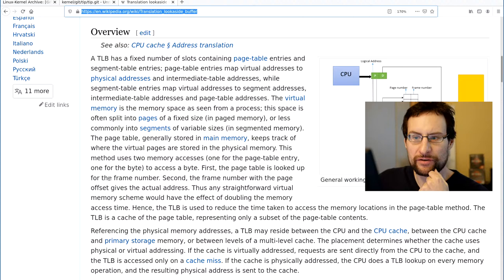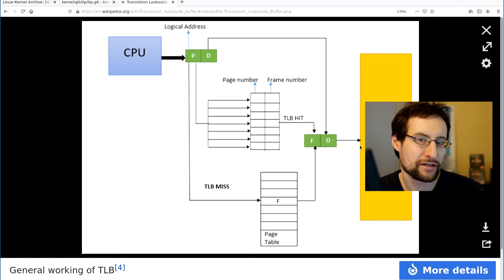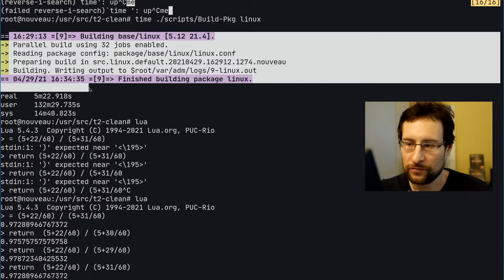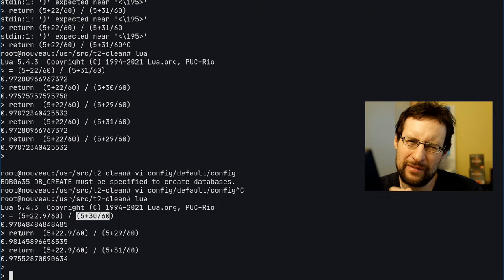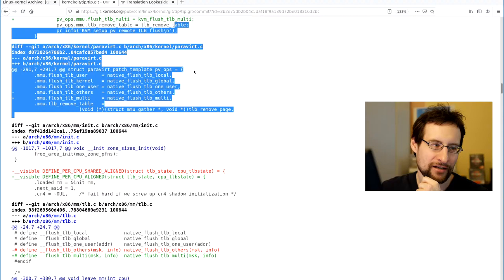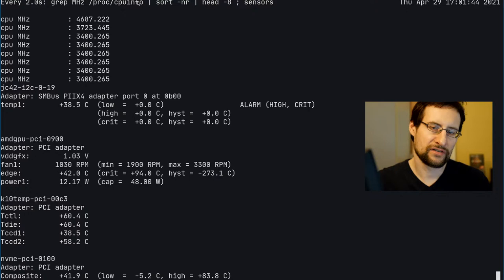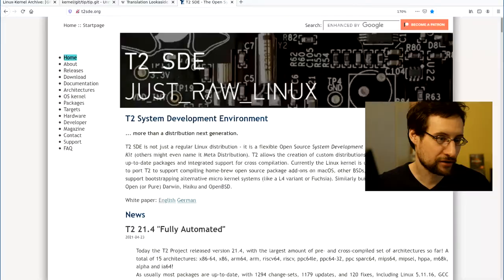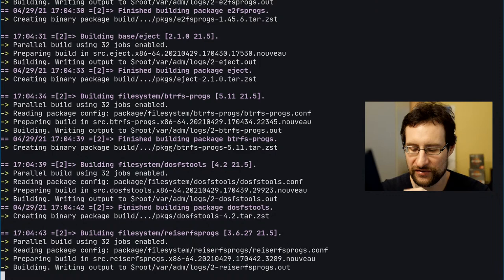~2.5% faster! Linux 5.13 Concurrent TLB flushes!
Live Linux gcc development t2sde Ad: Single Board Computer & more @Amazon